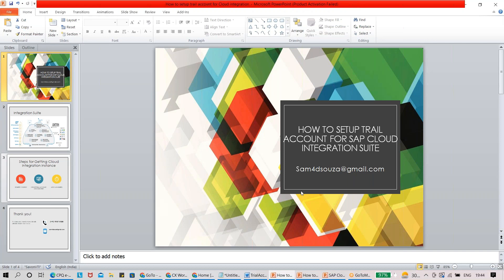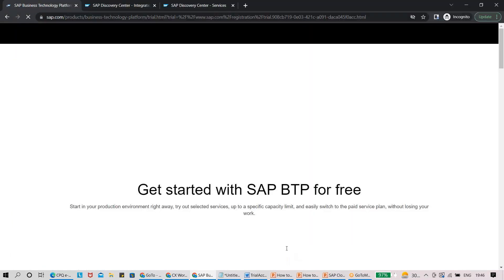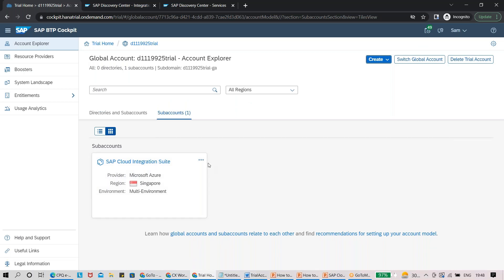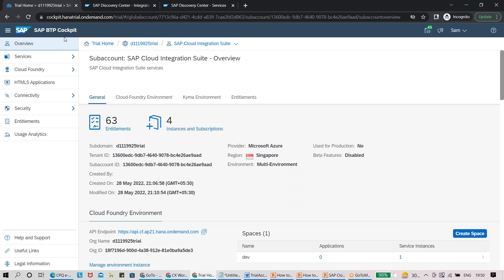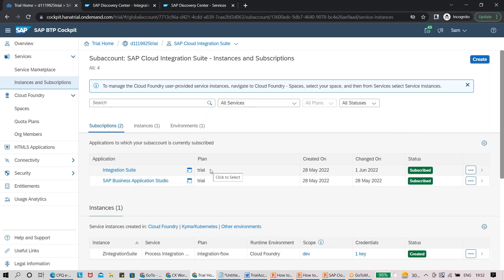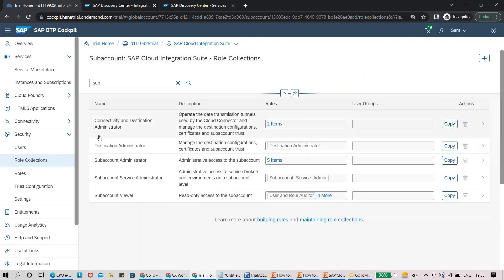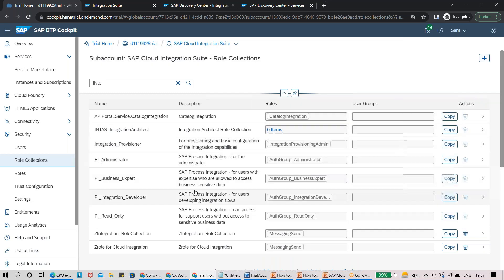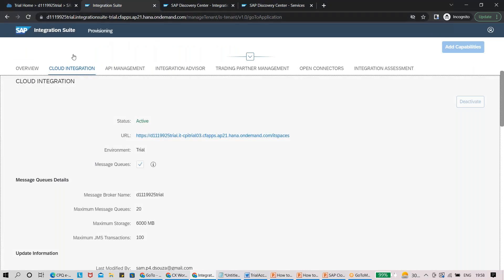How to Set up trial Account for SAP Cloud Integration Suite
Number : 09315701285